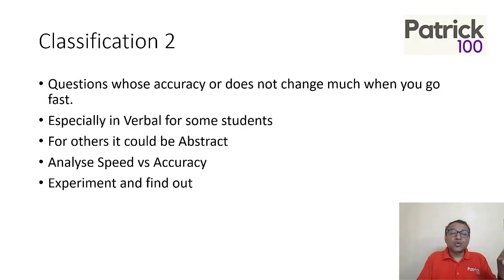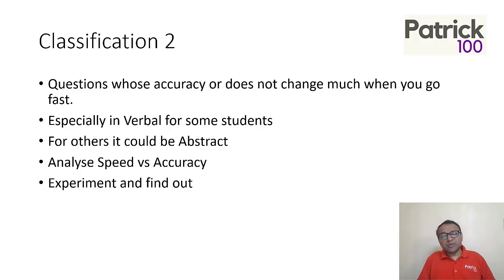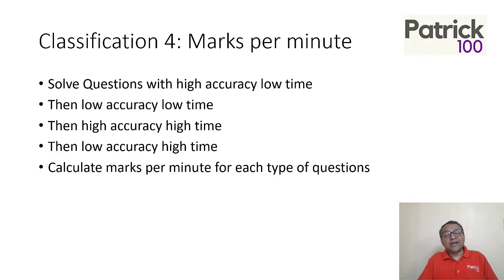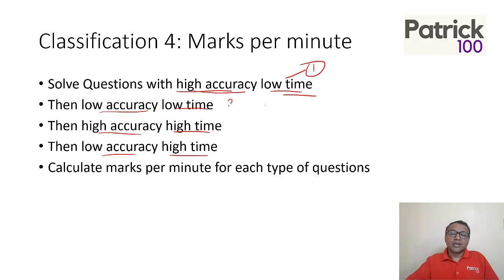How to Classify Questions in MBA CET Mock | How to Solve MBA CET Mocks | Patrick Dsouza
Upcoming courses
PIWAT Course
CAT 2024 Classroom / Online
CET Course (Classroom and Online)

• CAT
• CET

Test Series
• CAT
• CET
• IIFT
• XAT
• NMAT
• SNAP
• CMAT
• TISS

• CAT
• CET
• XAT
• IIFT
• NMAT
• SNAP
• CMAT